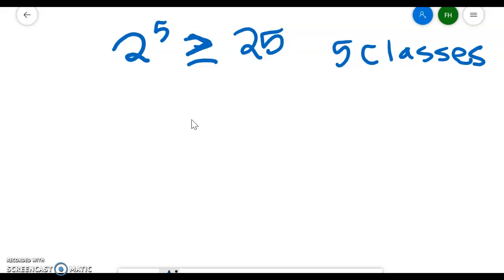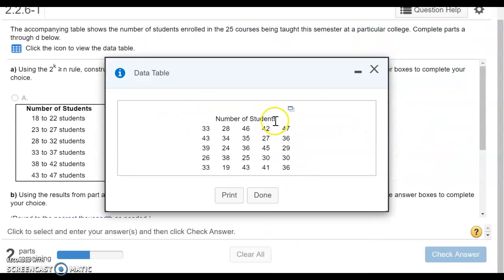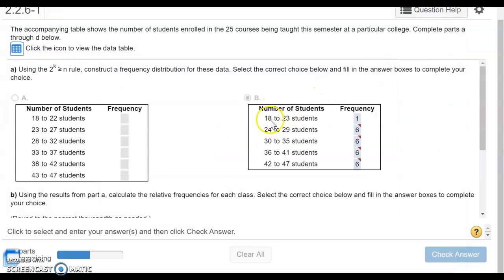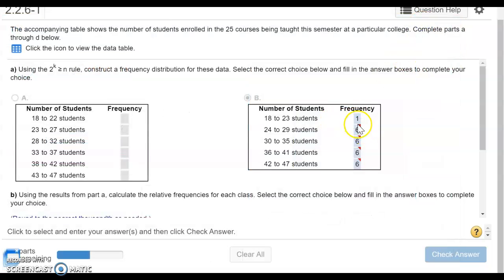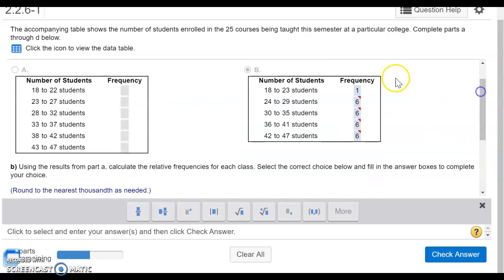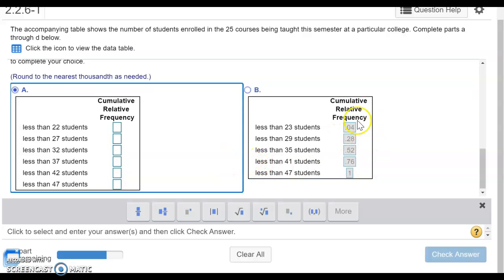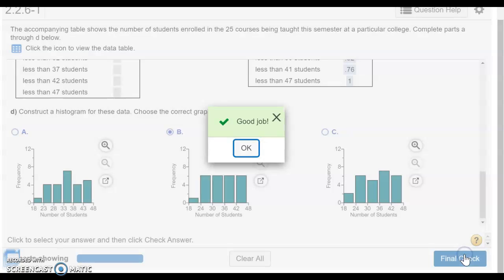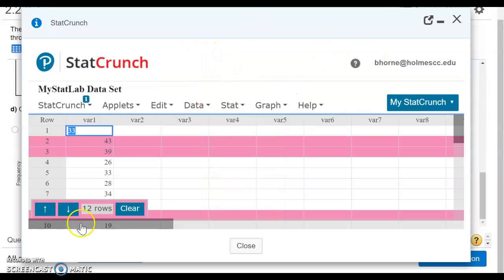Student Help 2.2.6